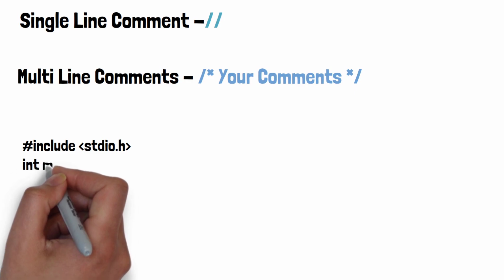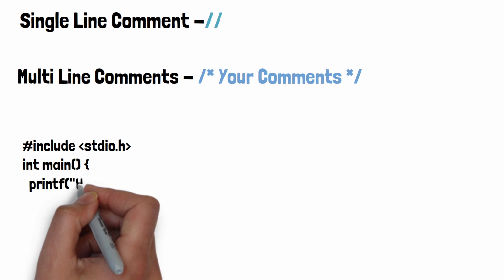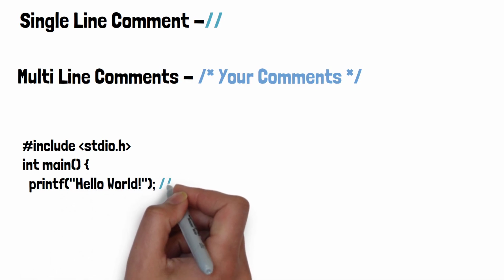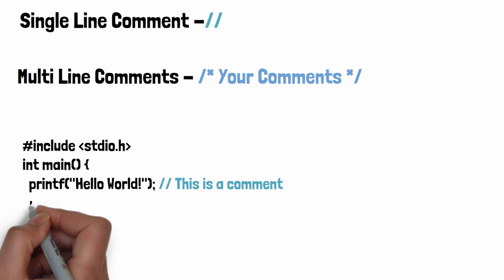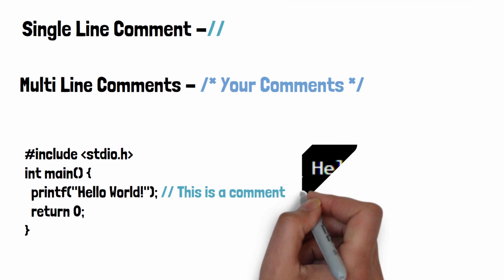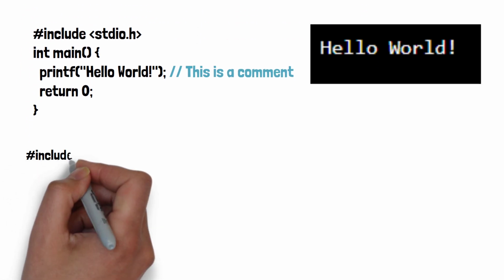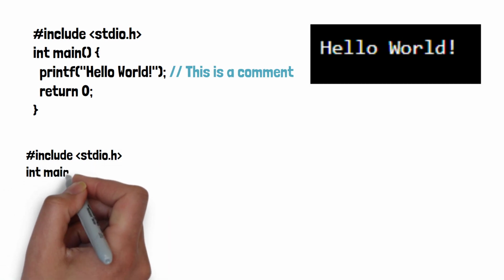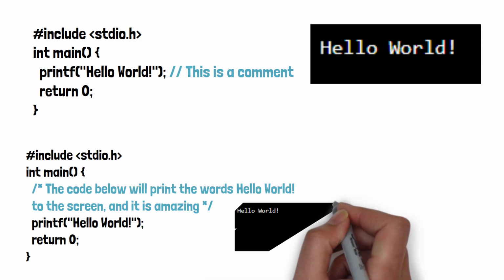How to Write Comments in C | C Programming Part 3 | Single-line & Multi-line Comments Explained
Welcome to Part 3 of our C Programming Tutorial Series! 🎯
In this video, you’ll learn how to write comments in C programming step by step. Comments are an important part of coding as they help you explain your code, improve readability, and make debugging easier.

👉 Topics Covered in this video:

What are comments in C?

Single-line comments in C (//)

Multi-line comments in C (/* ... */)

Why comments are important in programming

Best practices for writing comments in your C code

Whether you are a beginner in C programming or revising your concepts, this video will make you confident in writing comments properly.